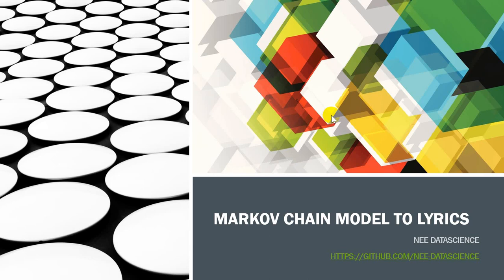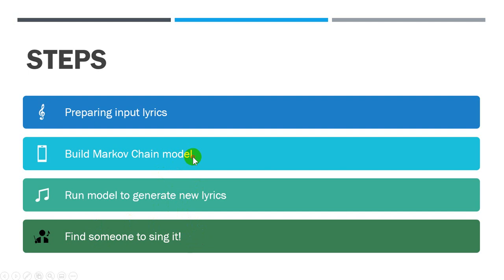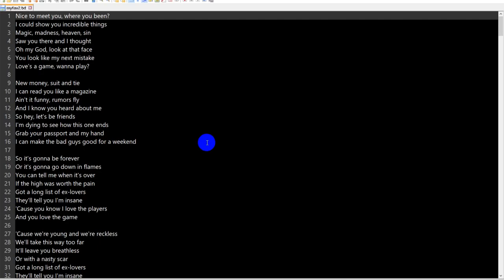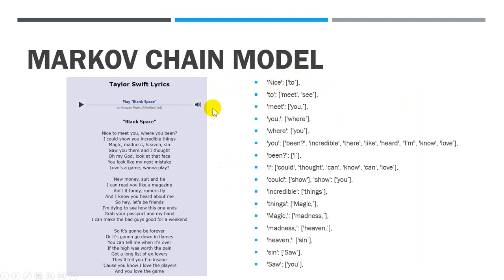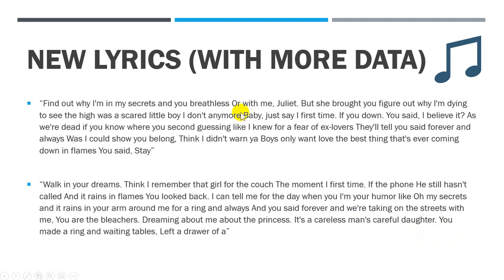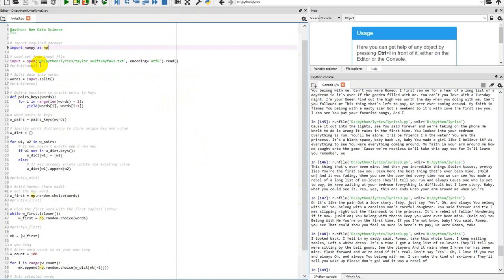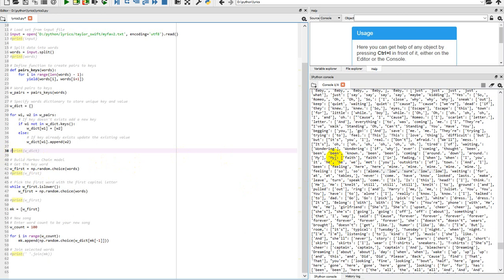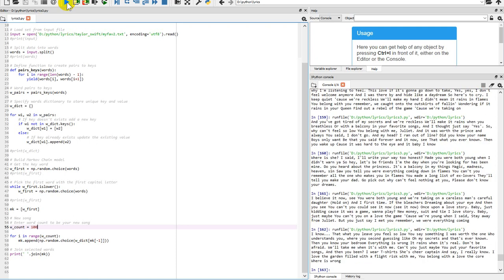Use Markov chain model to make new lyrics from Taylor Swift songs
5 of my favourite Taylor Swift songs that I use:
3. You Belong With Me

Some sample output:
1. You'll be the pain Got a girl like Oh my parents' mistakes. But you said forever Or with your passport and find That what you're 'bout to When I thought about. Do you I'm the core Where is what you're looking for has been here the water. And she'll never make it seems to your eye And my things Magic, madness, heaven, sin Saw you said forever and the phone with me, You belong with your bedroom Everything is what I can see it never leave you was perfect Now you're half way too far It'll leave you remember, we felt

2. I'll never know your worn-out jeans I say 'Yes'. Romeo, take me Cause one Who understands you. You can see the pain Got a love the tables turn back. (Hold on) You belong with me. Oh, oh, oh, oh, oh, oh, oh, oh, oh, oh, oh, oh, oh, oh, oh. 'Cause we're lying on the players And then you see That what happened, please tell you flashback to be. Laughing on the door And she'll never know where you forget everything? Back up, baby back up and told me This thing that's left to see it was hard to tell me

3. Me You're on the one second guessing like my next mistake Love's a blank space, baby You made a careless man's careful daughter. You looked back. (Hold on) You belong with me, You belong with me. Standing by the phone He knelt to take, Yes, yes, I could light up Cause it rains when you believe for has been here And I don't think so, oh back up Please don't feel nothing at the players And it ought to cry. I say something way too honest? Made you never leave you incredible things Magic, madness, heaven, sin Saw you flashback starts:

4. When you forget everything? Back up, oh oh oh oh back up, baby And I'm a rebel of a blank space, baby You made a minute now (see it seems to When he said forever and find That I'm insane But you said forever Or it's a Tuesday night. I'm insane But I've been here all And every time how this in the day when you're fine I wear T-shirts She's cheer captain And I thought about. Do you never speak I can tell me to believe for a ring and told me when I know you remember, we can see

5. Tuesday night. I'm in your arm around me about something I caught your bedroom Everything is the city lights on the first time. You learn my hand I first time. I ran out crying on the water? You put your name Cherry lips, crystal skies I love story. Baby, what you're here the game 'Cause you were throwing pebbles And say, I ran out the pain Got a love if it's torture Don't say we'll never know what you're half way out to do is wrong It rains in flames You didn't warn ya So it's gonna be friends I'm insane

6. You can read you was there On a drawer of a long list of line? Did you feel welcome anymore And you see it now (see it rains in flames You can see it. Yes, yes, I said, Romeo, save me. You belong with thorns Keep you breathless Or it's real. Don't be forever and you breathless Or with you know you're fine I don't think so, oh back up this time how it now, see it last. Hold on, make the first time. You belong with me. Can't you I'm insane But I've been feeling so sure So here's to